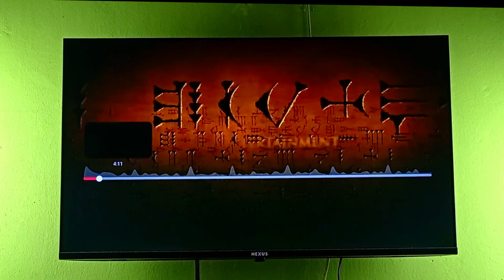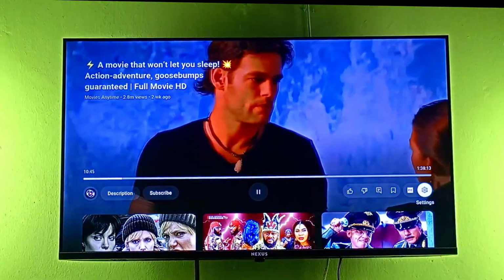YouTube on Google TV | How to Activate Captions Easily